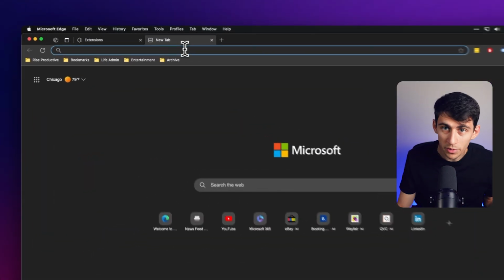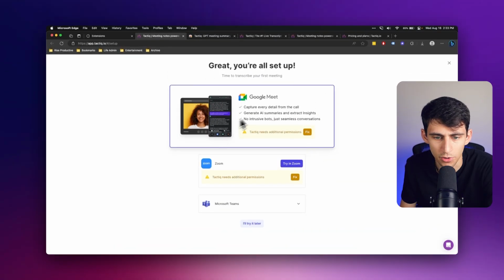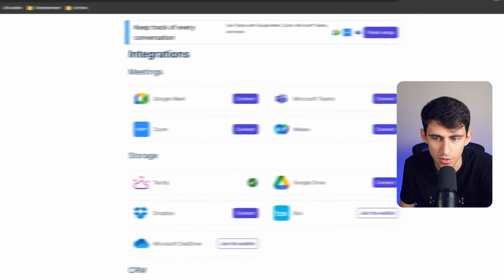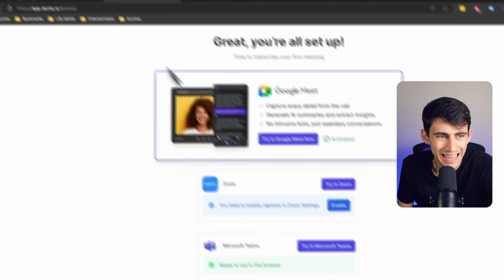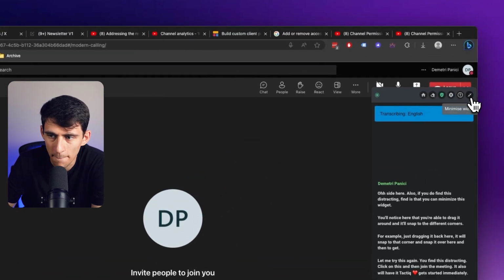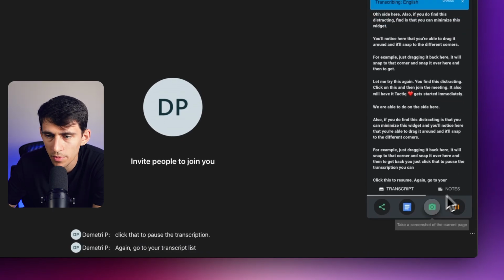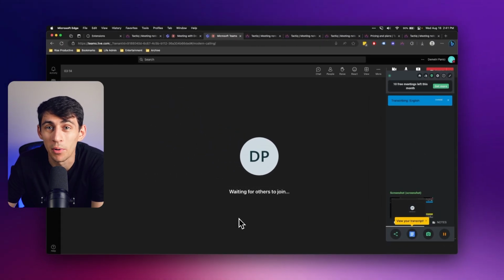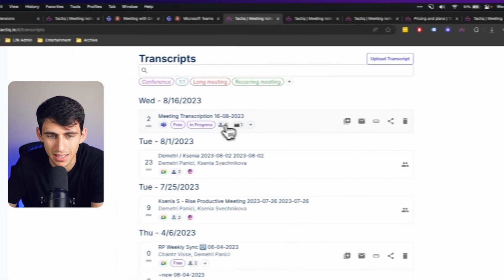How to take meeting notes automatically in MS Teams using Tactiq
Master Tactiq with Microsoft Teams: Are you ready to level up your meeting notes game? Dive into our comprehensive guide and discover the power of integrating Tactiq with Microsoft Teams for seamless, real-time transcriptions.

Setting Up Made Simple: We walk you through the initial steps, ensuring you have the Tactiq Google Chrome extension properly set up. No more fussing with complicated settings or missing out on vital information during meetings.

In-Meeting Features: Whether you're initiating a new meeting or joining an existing one, Tactiq's user-friendly interface ensures you catch every detail. Learn about the dynamic widget features, the ability to minimize distractions, and even take quick screenshots to enhance your transcripts.

More than Just Transcriptions: As we delve deeper, discover how Tactiq goes beyond simple transcriptions. Interact with your notes, summarize them, add them to folders, and even get assistance with our handy help docs linked below. It's an all-in-one solution for the modern professional.

Stay Tuned: This is just the beginning. Tactiq offers a range of tools and integrations designed to streamline your workflow.

⏰TIMESTAMPS
0:00 - Introduction to Tactiq in Microsoft Teams
0:09 - Installing the Tactiq Google Chrome Extension
0:32 - Setting up your Browser for Microsoft Teams
0:47 - Integrating Tactiq with Microsoft Teams
0:58 - Testing Tactiq within Microsoft Teams
1:12 - Starting a Meeting and Viewing Transcripts
1:38 - Alternate Ways to Use Tactiq in Microsoft Teams
1:53 - Widget Features and Navigating Transcripts
2:30 - Team Collaboration and Transcript Features

Good luck!

You can use Tactiq to automate your meeting notes, generate action items, and much more.

Tactiq Team